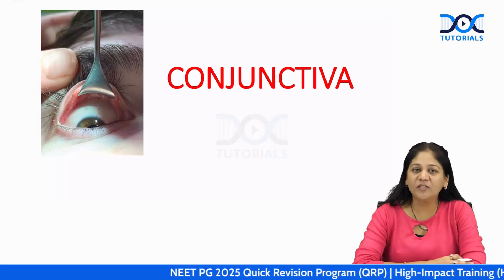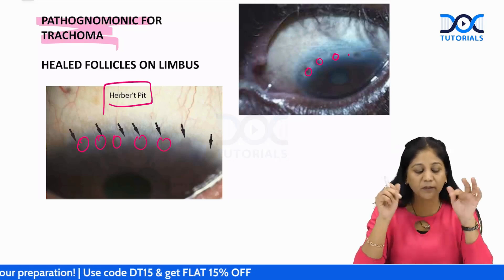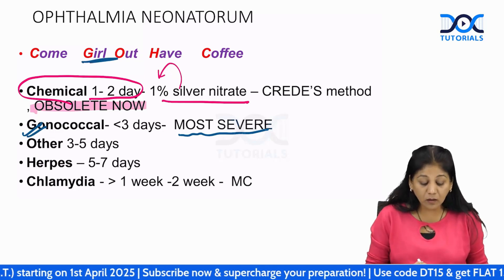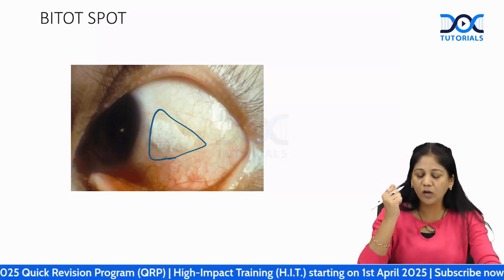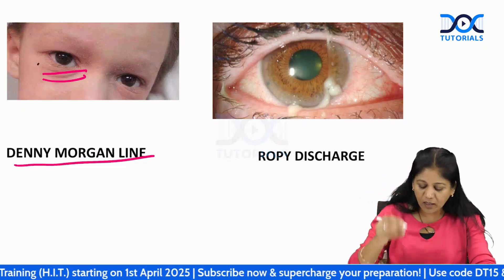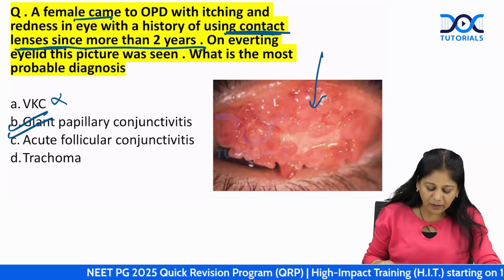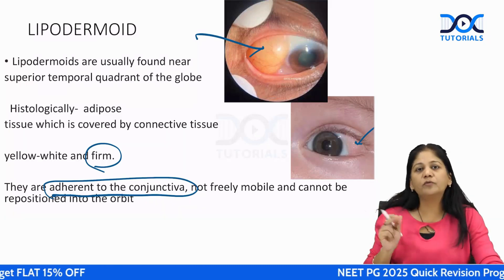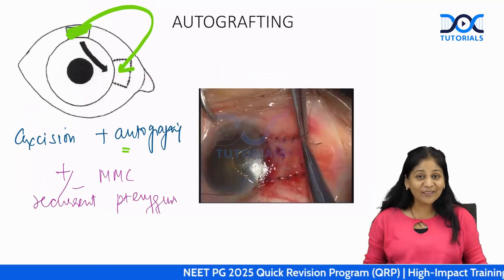High Yield Topic for NEET PG and INI CET | Conjunctiva | Ophthalmology | Dr Shivani Jain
📢 𝗠𝗮𝘀𝘁𝗲𝗿 𝗖𝗼𝗻𝗷𝘂𝗻𝗰𝘁𝗶𝘃𝗮 𝘄𝗶𝘁𝗵 𝗗𝗿. 𝗦𝗵𝗶𝘃𝗮𝗻𝗶 𝗝𝗮𝗶𝗻 𝗶𝗻 𝗝𝘂𝘀𝘁 𝗠𝗶𝗻𝘂𝘁𝗲𝘀! 🚀

🧬𝗤𝗥𝗣 𝟱.𝟬 | 𝗗𝗼𝗰𝗧𝘂𝘁𝗼𝗿𝗶𝗮𝗹𝘀🩺

🔹 𝗖𝗹𝗲𝗮𝗿 & 𝗖𝗼𝗻𝗰𝗶𝘀𝗲 𝗟𝗲𝗮𝗿𝗻𝗶𝗻𝗴 – Understand anatomy, physiology, and common conjunctival disorders effortlessly.

🔹 𝗖𝗮𝘀𝗲-𝗕𝗮𝘀𝗲𝗱 𝗔𝗽𝗽𝗿𝗼𝗮𝗰𝗵 – Learn through real ophthalmology cases & diagnostic insights.

🔹 𝗛𝗶𝗴𝗵-𝗬𝗶𝗲𝗹𝗱 & 𝗘𝘅𝗮𝗺-𝗙𝗼𝗰𝘂𝘀𝗲𝗱 – Covers infections, degenerations, neoplasms & clinical management for NEET PG.

🔹 𝗥𝗲𝘃𝗶𝘀𝗲 𝗙𝗮𝘀𝘁𝗲𝗿, 𝗥𝗲𝘁𝗮𝗶𝗻 𝗕𝗲𝘁𝘁𝗲𝗿! – Simplified explanations designed for quick recall & efficient preparation.

💡 𝗔𝗰𝗲 𝗡𝗘𝗘𝗧 𝗣𝗚 𝟮𝟬𝟮𝟱 𝘄𝗶𝘁𝗵 𝗲𝘅𝗽𝗲𝗿𝘁-𝗹𝗲𝗱 𝗢𝗽𝗵𝘁𝗵𝗮𝗹𝗺𝗼𝗹𝗼𝗴𝘆 𝗶𝗻𝘀𝗶𝗴𝗵𝘁𝘀!